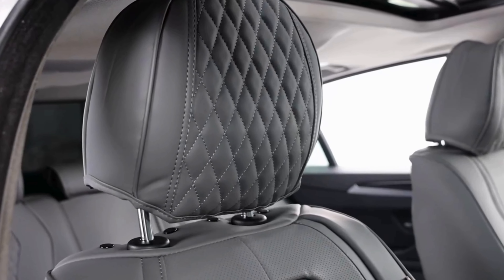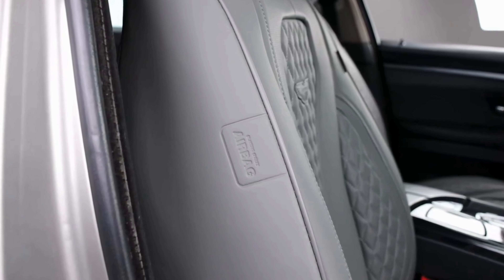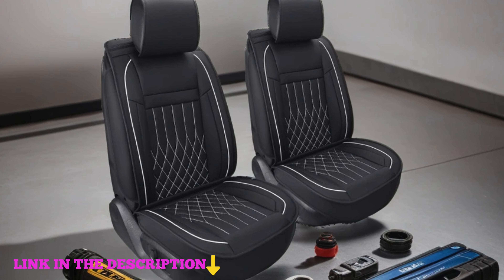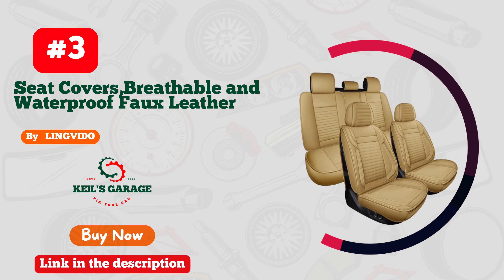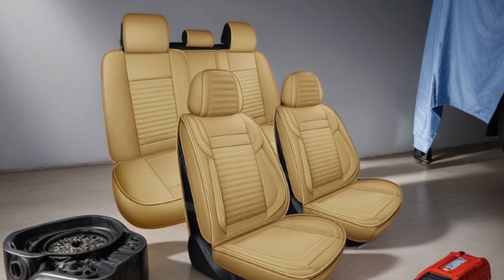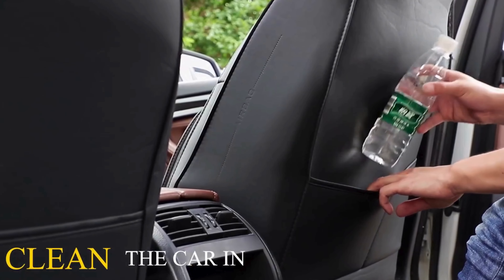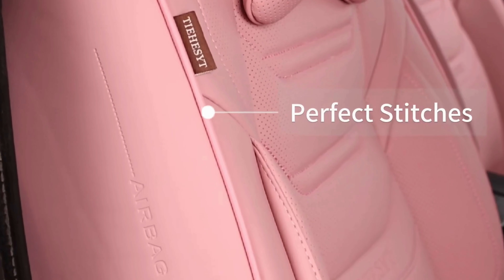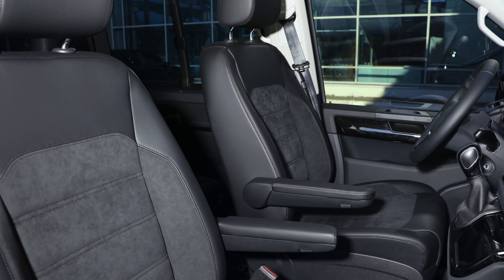Best Seat Covers for Leather Seats in 2025 | Best Leather Seat Covers Every vehicle Owner Needs!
☑️Best Seat Covers for Leather Seats: (Our Top Picks) ☑️

Are you looking to enhance the luxury and durability of your vehicle's interior? Look no further! Our premium selection of seat covers is meticulously crafted to offer the perfect blend of style and protection for your leather seats. Say goodbye to worries about spills, stains, or wear and tear, as our seat covers provide unmatched defense against everyday use while adding a touch of elegance to your car's interior.

Crafted from high-quality materials, our seat covers are designed to fit snugly over your leather seats, ensuring a sleek and professional look that complements any vehicle. Whether you're commuting to work, embarking on a road trip, or simply running errands around town, our seat covers will keep your leather seats looking pristine for years to come.

With easy installation and maintenance, our seat covers are the ideal solution for busy individuals who demand both functionality and style from their vehicle accessories. Join countless satisfied customers who have upgraded their driving experience with the best seat covers for leather seats. Invest in quality, comfort, and protection for your vehicle today!